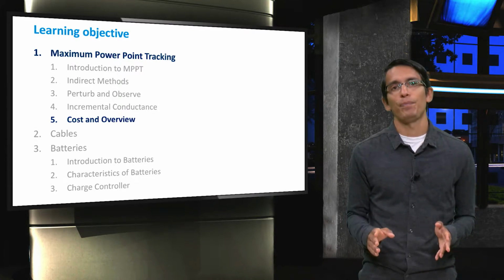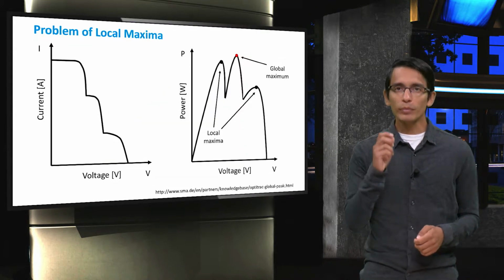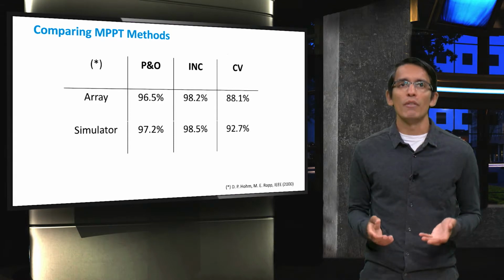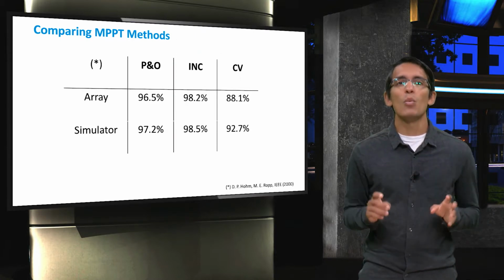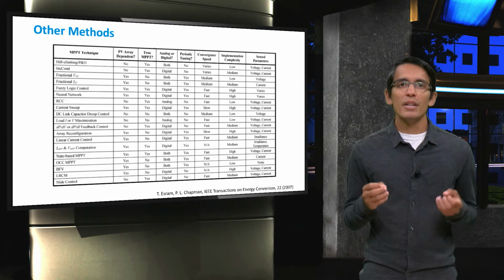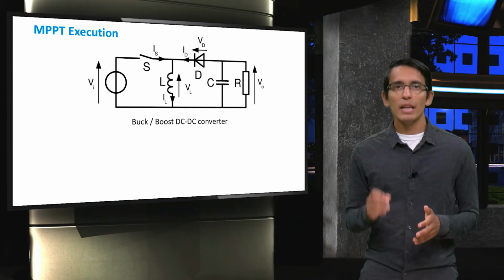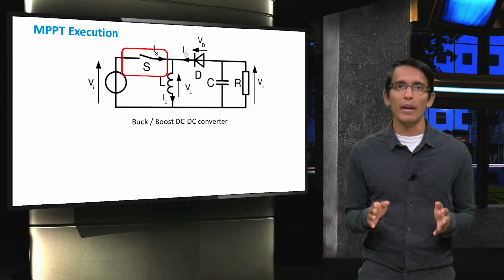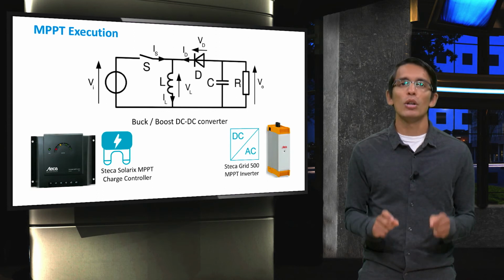4 1 5 Cost and overview